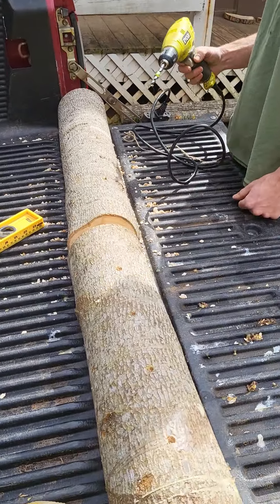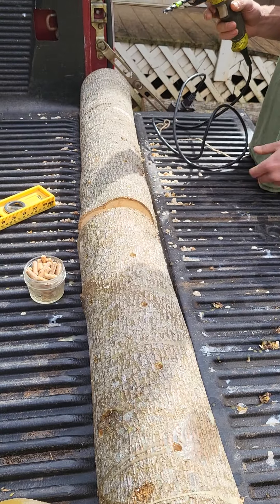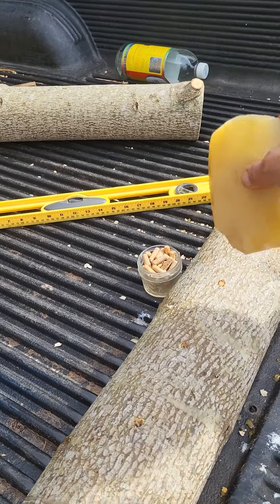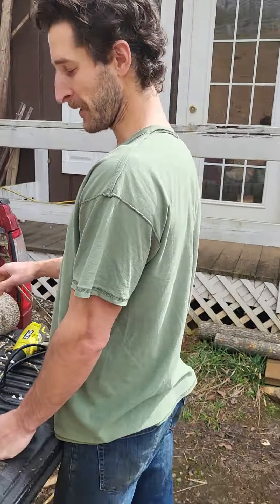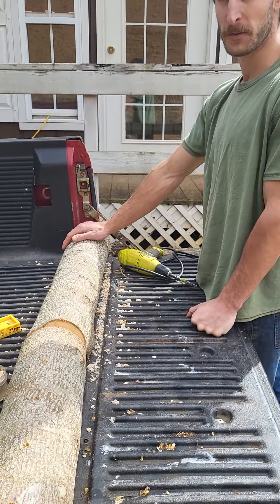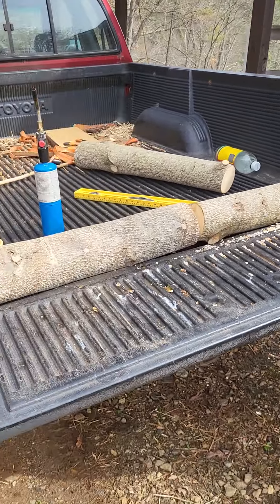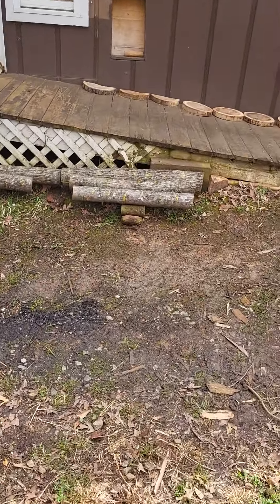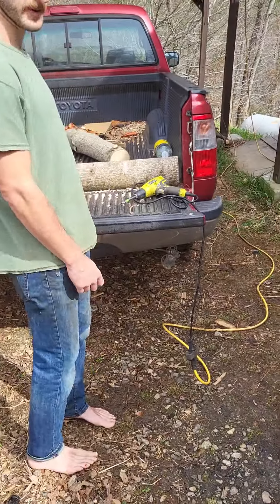shitaki mushroom logs..mushrooms eat dead matter and will break down undigested food in our guts